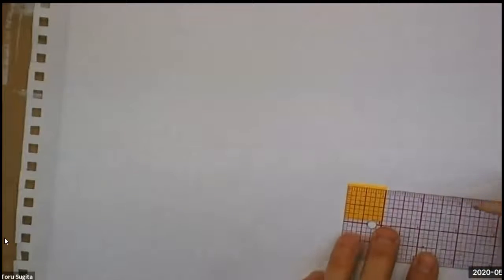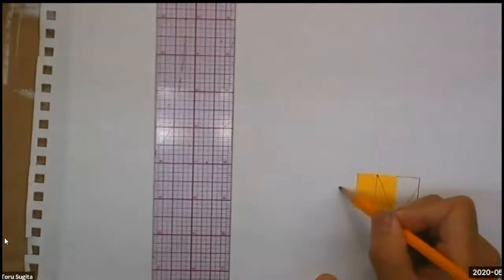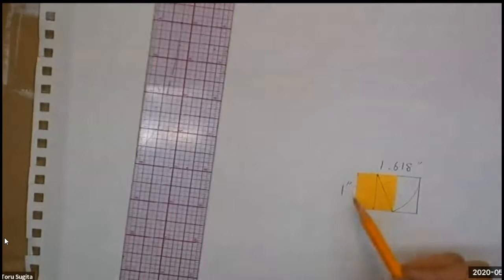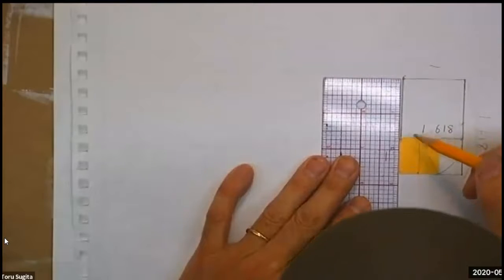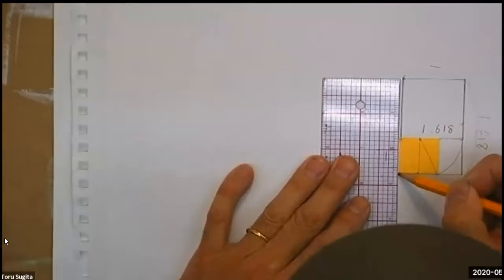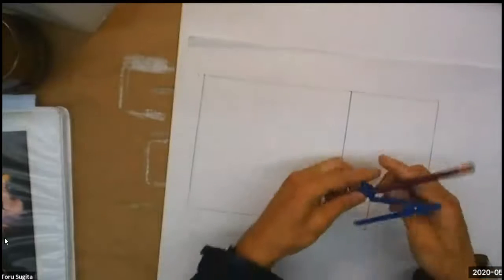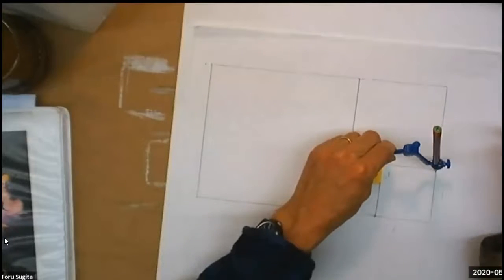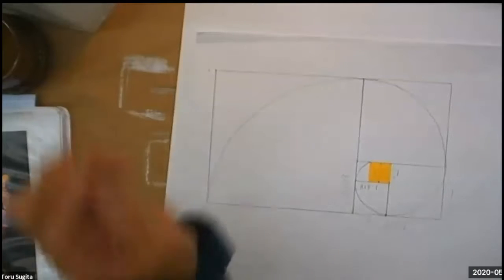Golden Rectangle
Toru Sugita lecturing for Diablo Valley College ART101 Intro to 2D Design class.